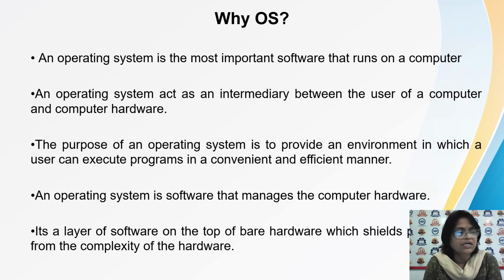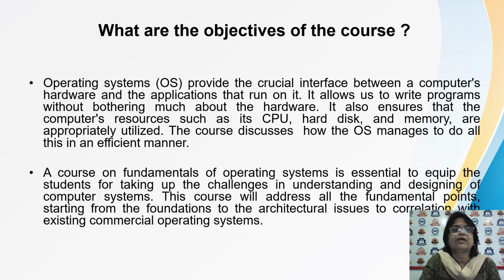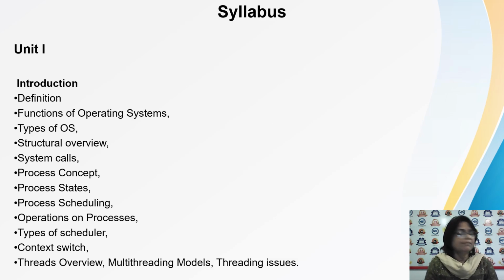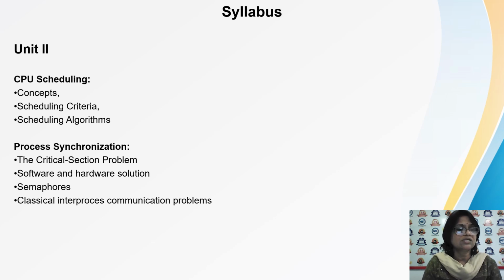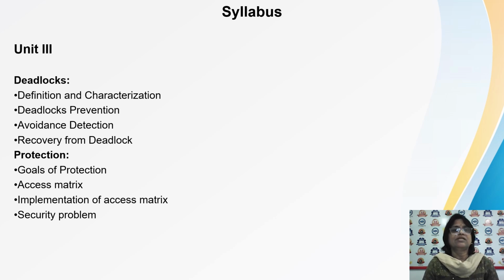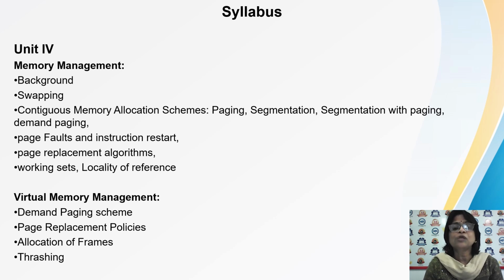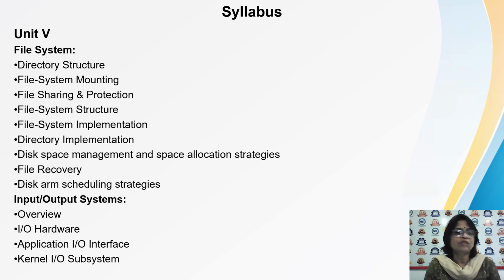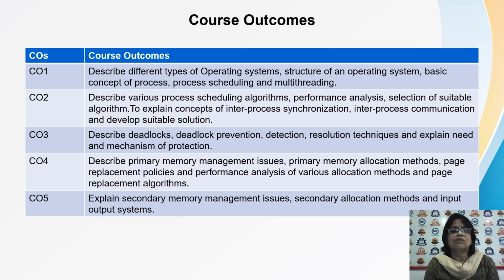Operating System | 5th Semester CT RTMNU | Dr. Archana Dehankar